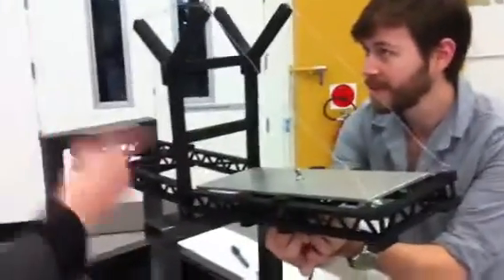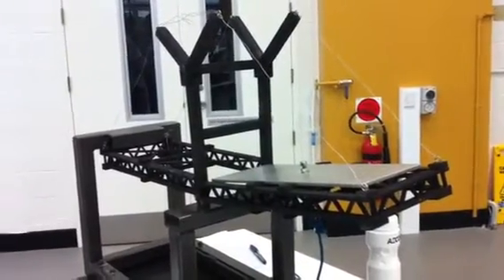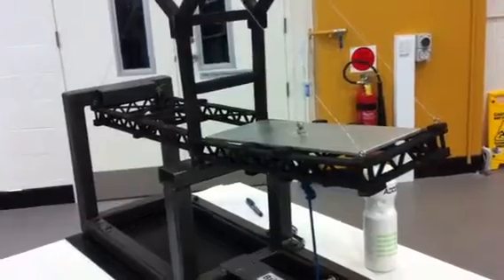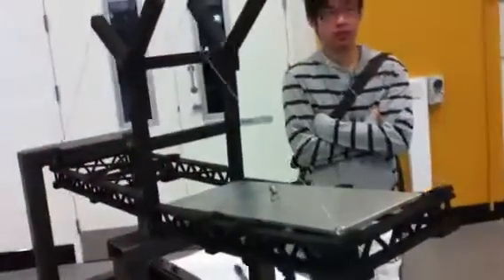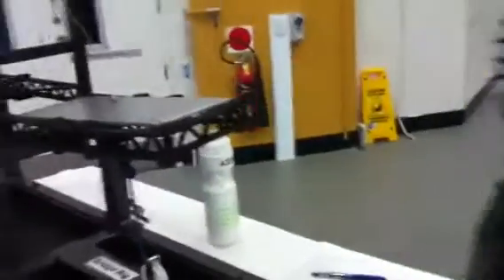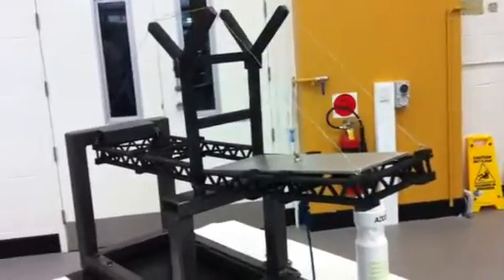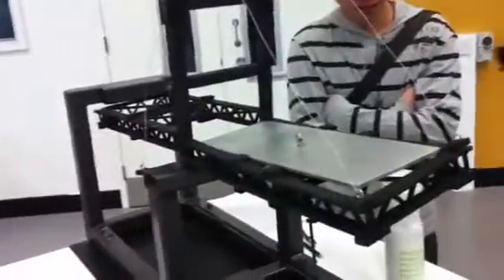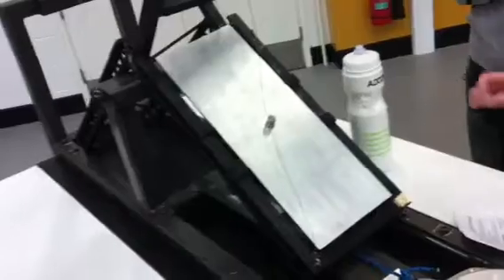QUT ENB110 Civil Project - Model Bridge testing (part 2 of 2)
Second Trial on our balsa wood made bridge - broke after 10kg.